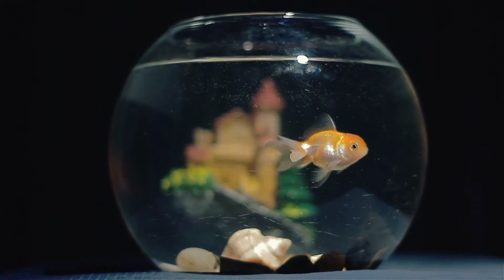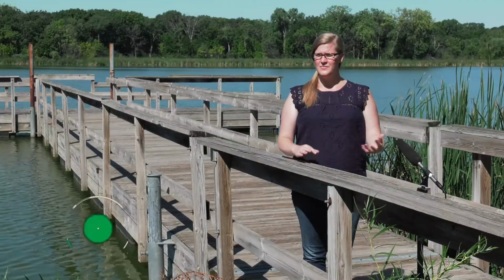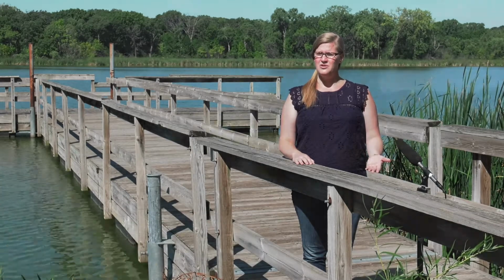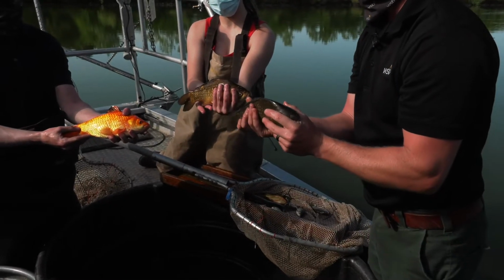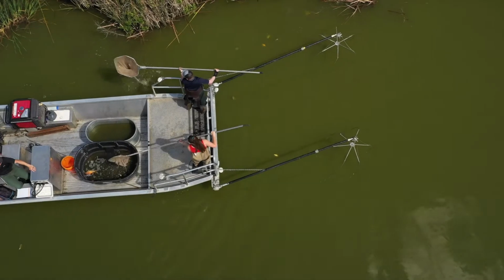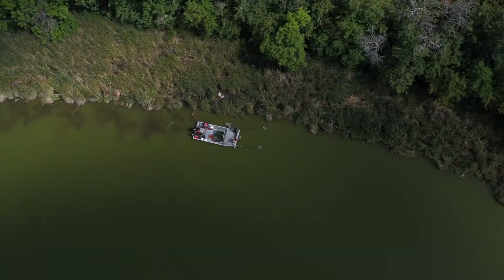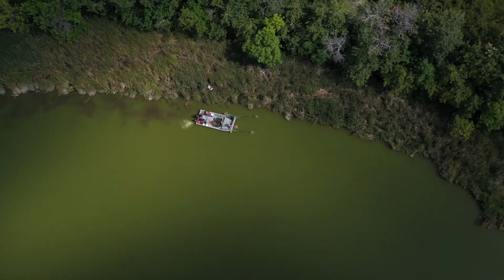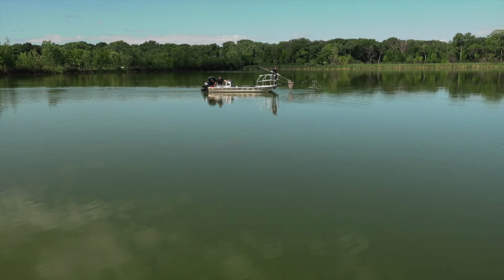Agenda: Edina - Goldfish Tracking Project - Late August 2020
The City of Edina is working in partnership with the Nine Mile Creek Watershed District on a project hoping to track the movements of invasive goldfish in Edina lakes and waterways.

Edina TV reserves the right to remove comments based on the City of Edina's Social Media Policy.